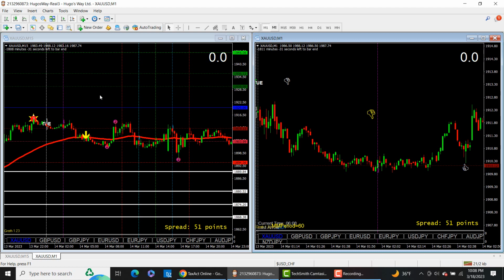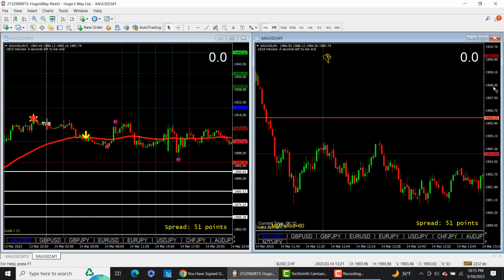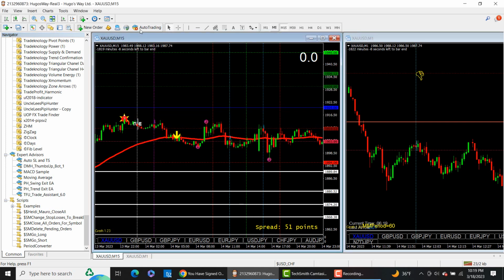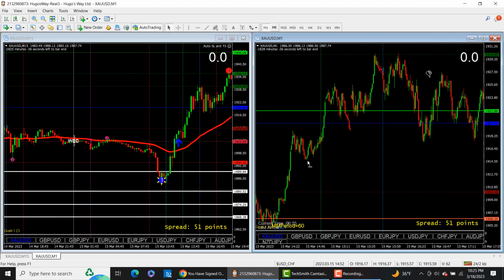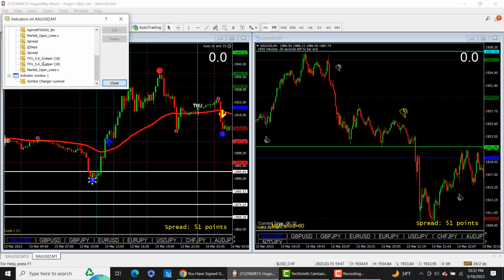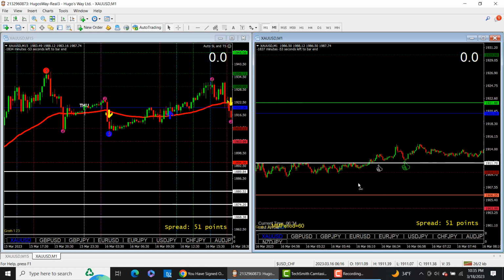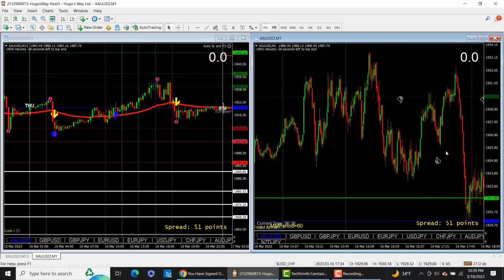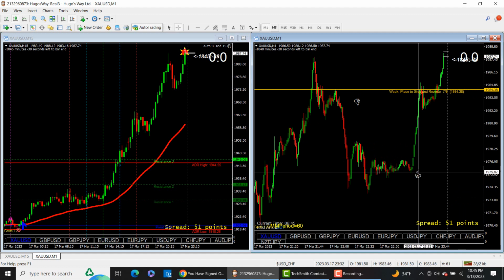TFU FULL DIRECTIONAL Trading Training A MUST WATCH